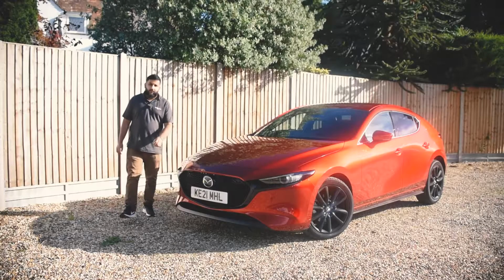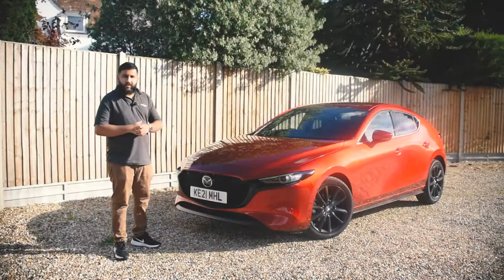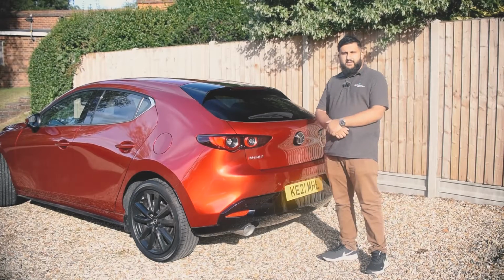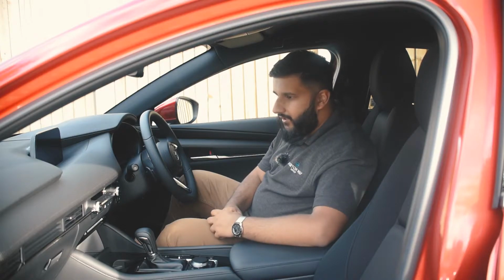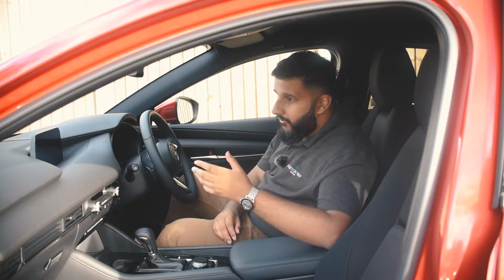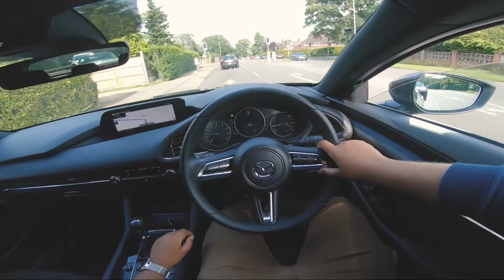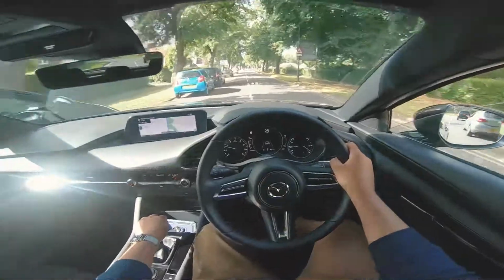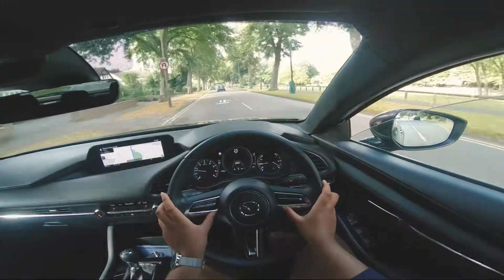New 2021 Mazda3 Review - Best New Hatchback,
Introducing The New 2021 Mazda3!

Mazda has always done things a little differently with the Mazda3, and this new 4th generation is no different. With its stylish looks and sporty feels. This new car gives any family hatchback a run for its money.

The Mazda3 has shaken up the mainstream hatchback market with plenty of power, a quality cabin, and an available all-wheel-drive model.

Mazda 3 Specifications -
RRP: From £21,570
Fuel tank capacity: 48 to 51 L
Dimensions: 4,460-4,660 mm L x 1,795 mm W x 1,435-1,440 mm H
Fuel economy: 51-55 mpg
Max speed: 122.4 to 133.6 mph